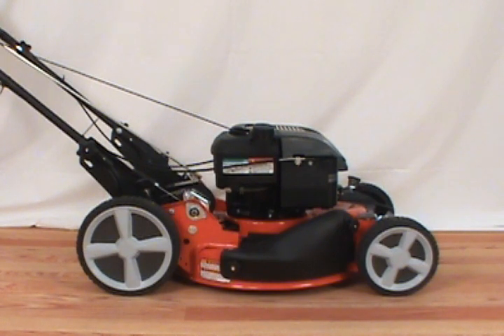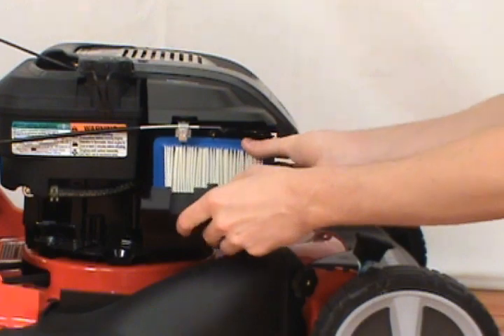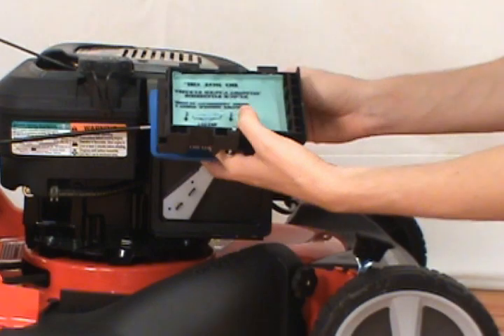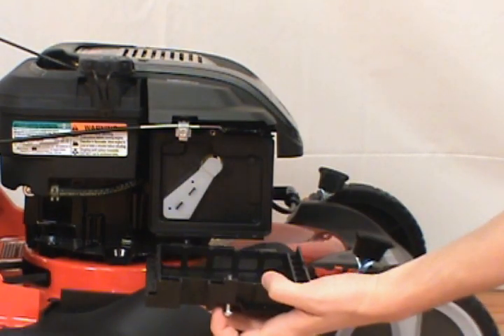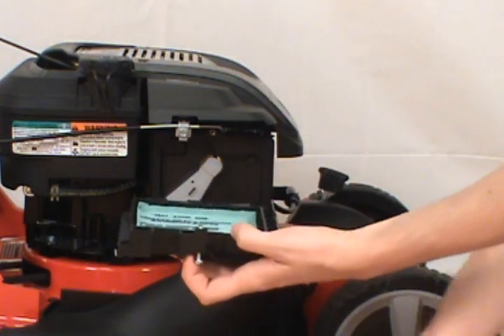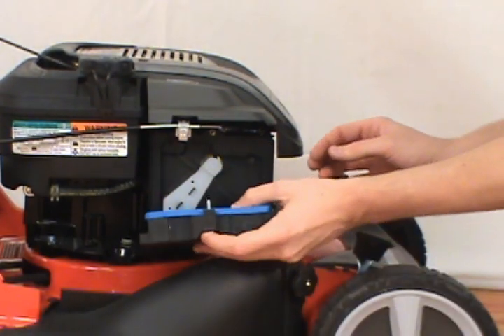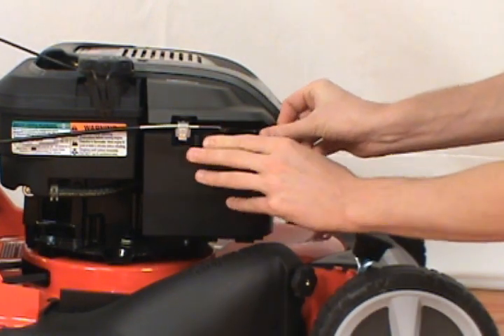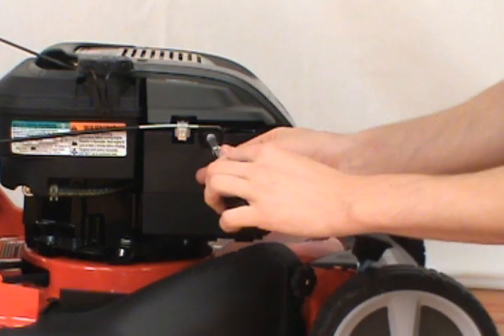Replacing the Air Filter - Snapper Lawn Mower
This video shows you how to replace the air filter (#102549) and pre-filter (#100442) on a Snapper RP217250 lawn mower.

The air filter on a lawn mower helps prevent dust, dirt, and debris from entering the carburetor and the internal parts of your engine. A dirty air filter disrupts the proper air flow needed to mix with the fuel to power your engine. Common symptoms of a clogged air filter include power loss, starting trouble, and increased fuel consumption.

Replacing a dirty or damaged air filter will increase the efficiency and prolong the life of your lawn mower.